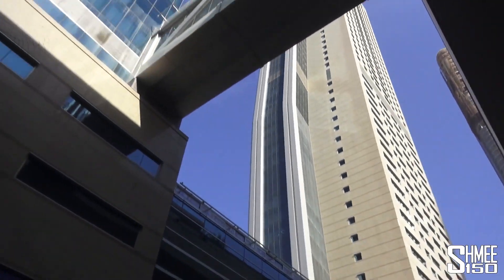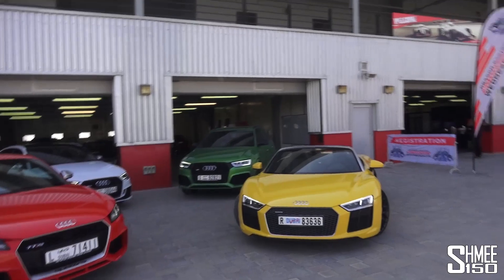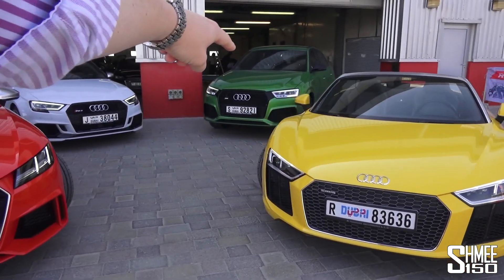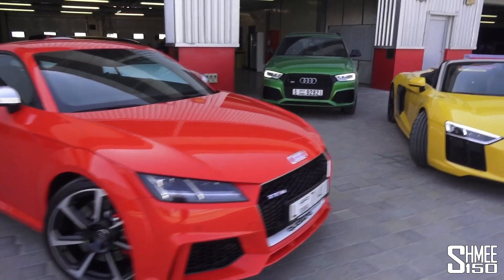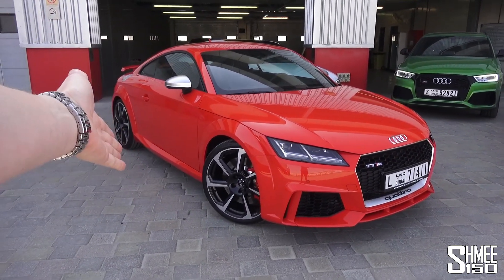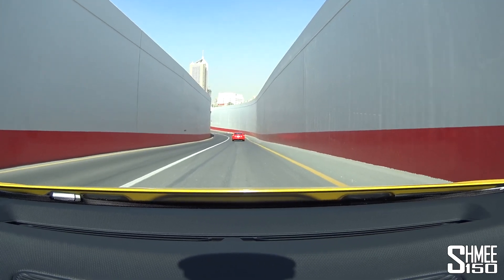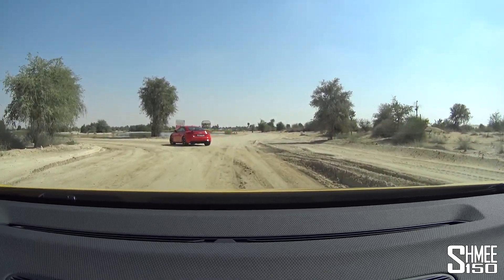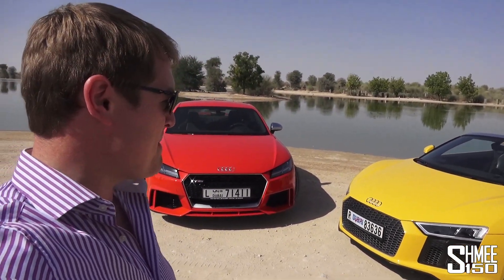Audi Gave Me TWO Cars in Dubai! | GARAGE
This is going to be a good trip! I find myself with both an Audi R8 V10 Spyder and an Audi TT RS to use and enjoy over the coming weeks in Dubai! A huge thanks goes to Audi Middle East, because with a huge amount of events and activities on the radar, this is going to make for an epic few weeks.

To collect the two cars, we head over to the Dubai Autodrome where a lovely display greats us including an additional RS 3 Sedan and RS Q3. After an initial introduction to the cars, it's onto the roads to find some photo spots and then head back towards our hotel in downtown Dubai.